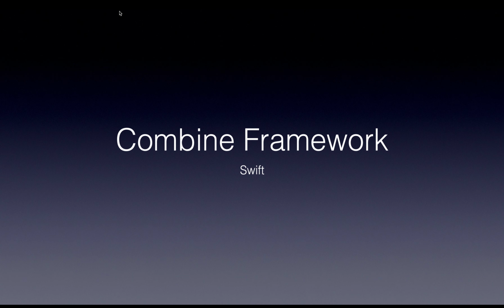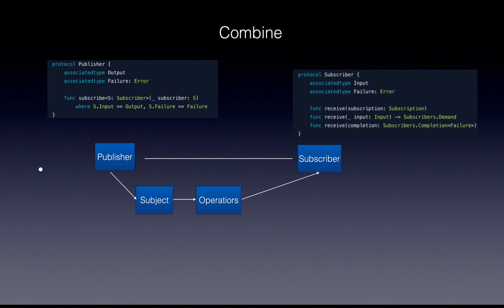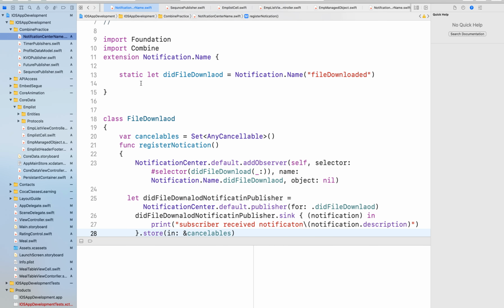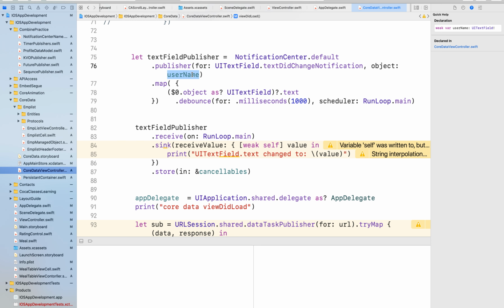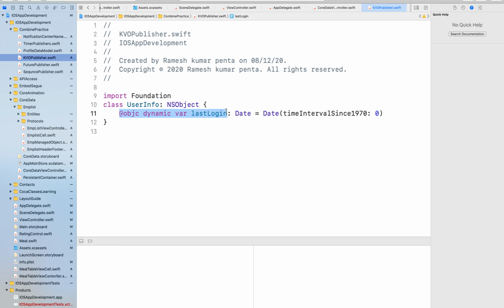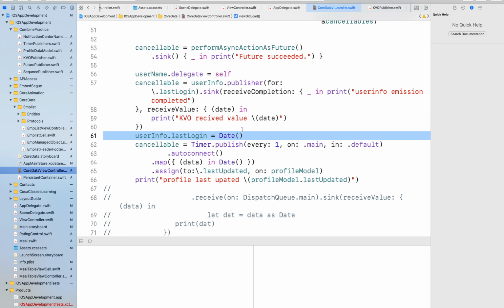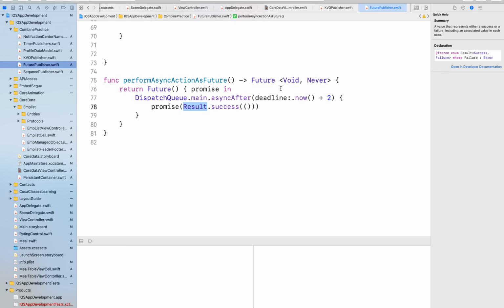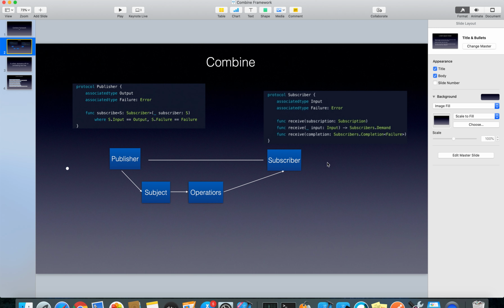Swift Combine Notification Center | URLSession | Timer | KVO | Future Publisher